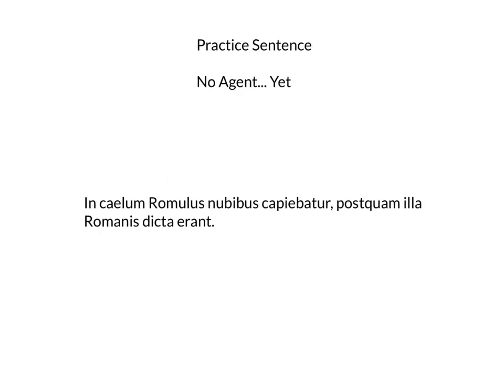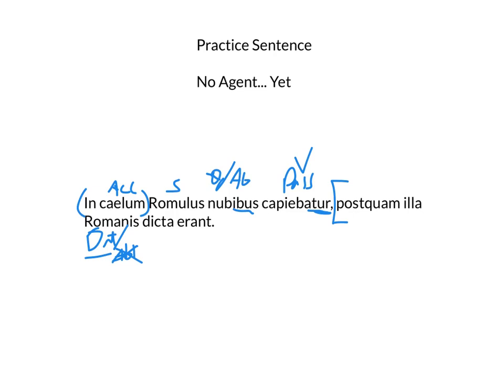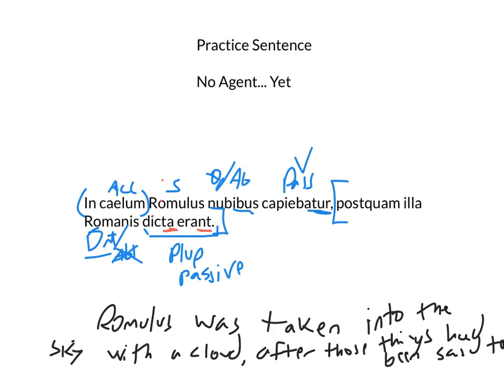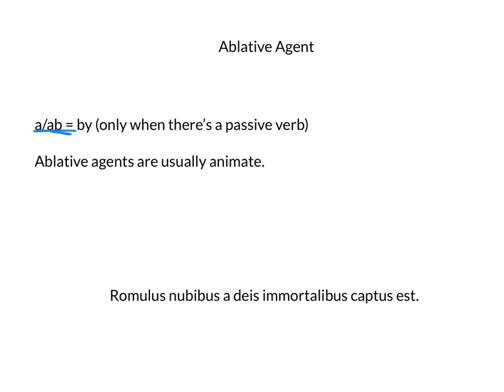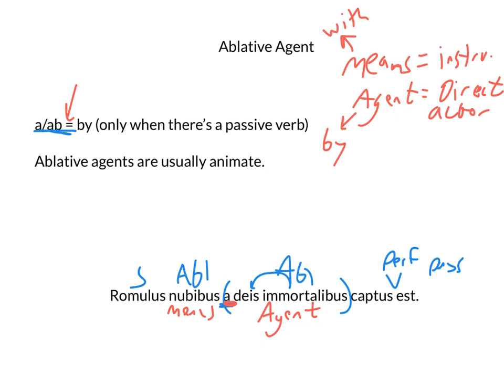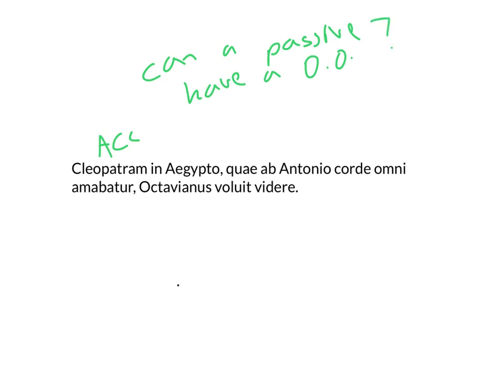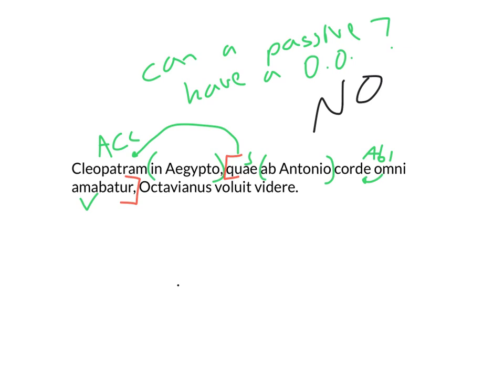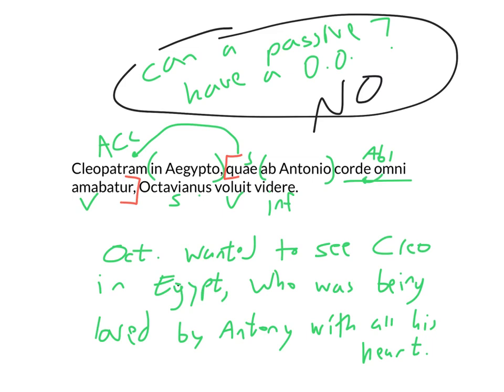Latin Passive Voice in Context & Ablative Agents